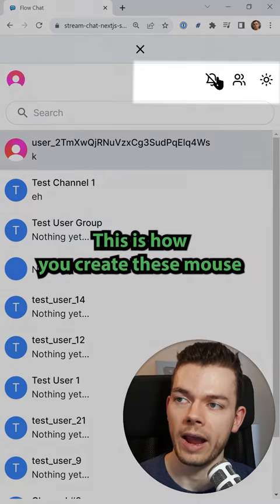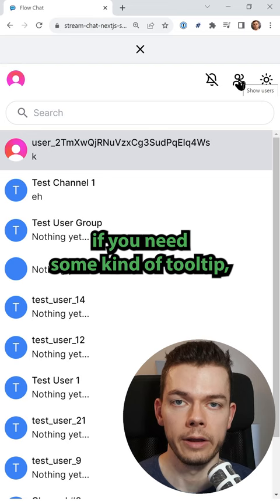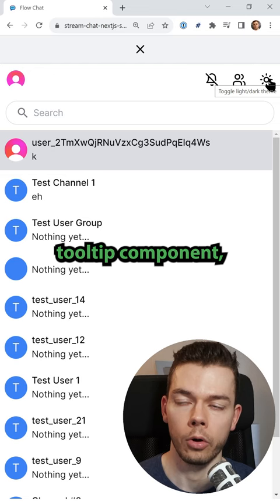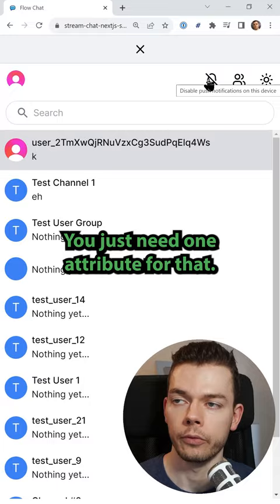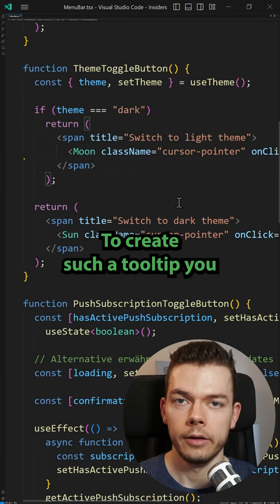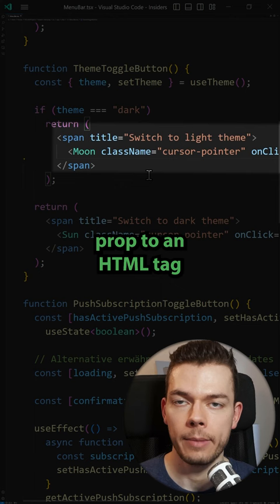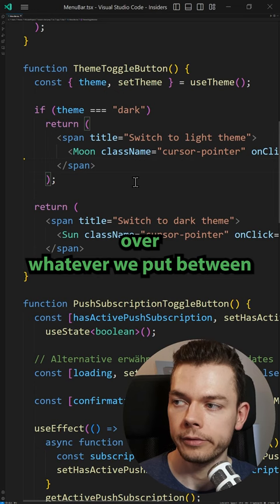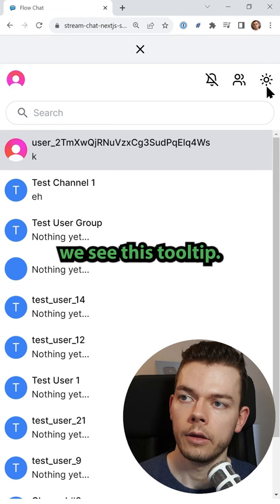Add Mouse Hover Tooltips in React 🖱️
How to use the title prop to add mouse hover tooltips to an HTML tag in React.